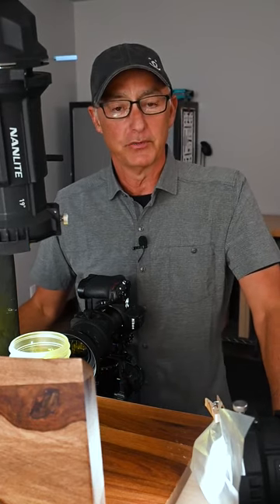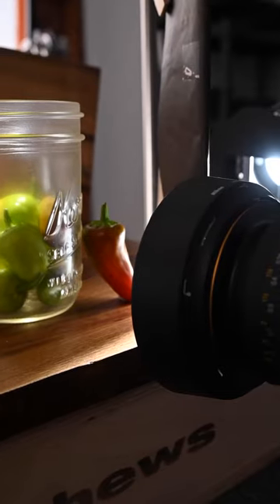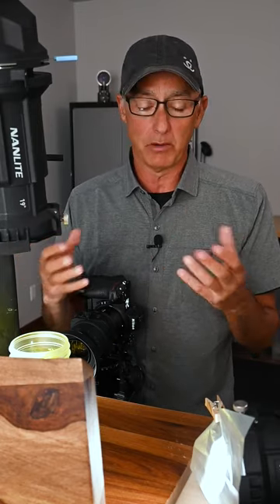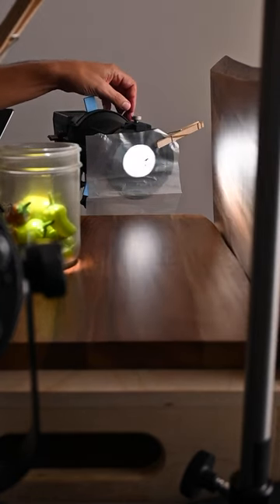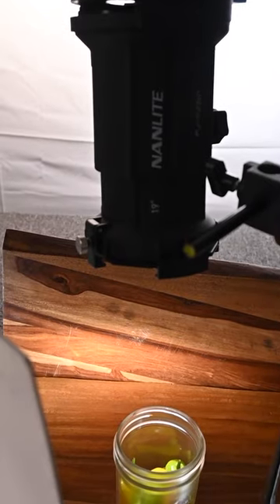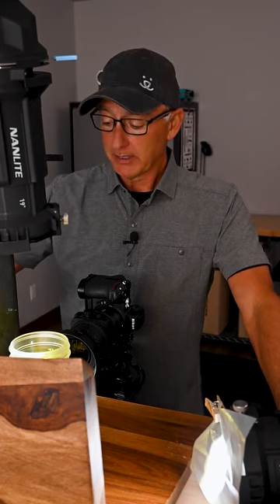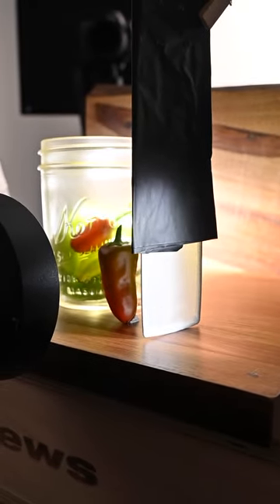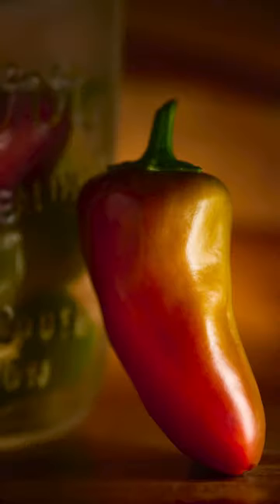Pepper and Spot Projector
In this Two-Minute video, we go behind the scenes to explore lighting a pear still-life with a spot projector

Our PHOTOGRAPHY WORKSHOPS are designed for creators who wish to produce more impactful and imaginative images. Each workshop is developed to help you master the complete process of digital photography—from capture to completion. Our attendees range from weekend enthusiasts to experienced professionals.

Be sure to SUBSCRIBE to @theilluminatedphotographer for upcoming videos on Cameras, Lenses, Lighting, Grip Gear, Strobes and Speedlights, Macro Photography, Focus Stacking, Water Droplet Photography, High Magnification Photography, Light Painting, Perfect Printing, Creative Shutter Speeds, Image Workflow, Archiving, and more!